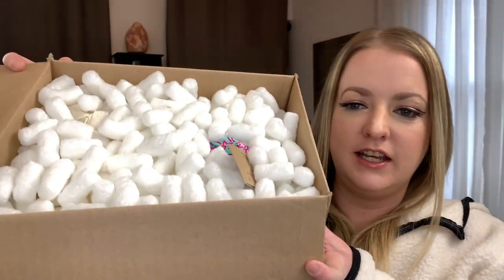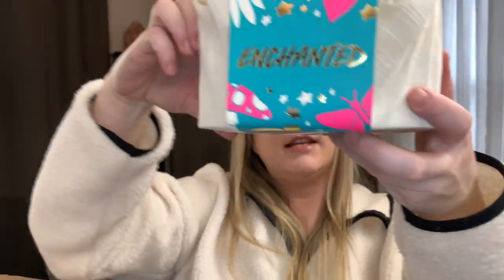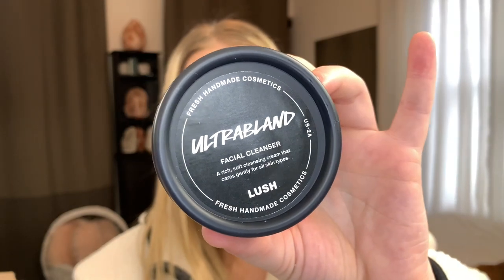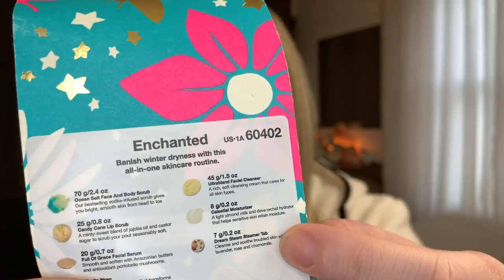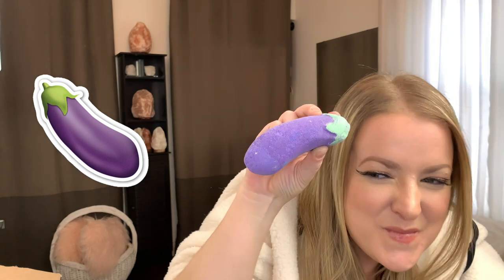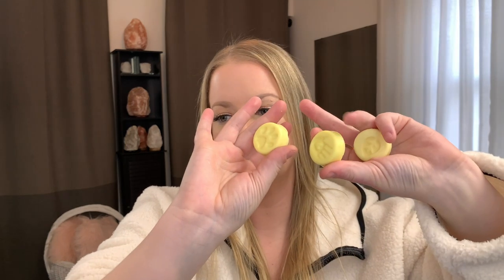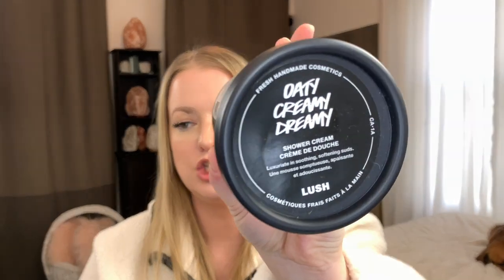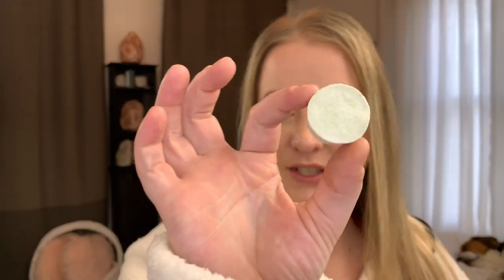Lush Boxing Day 2020 Haul!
Hey everyone,
Today I wanted to share with you my Lush Boxing Day haul.

Items Mentioned
Sleepy Soap Stack
Snow Showers
Polar Bear Plunge
Season´s Greetings
Enchanted
Eggplant

Celestial
Sleepy
Kalamazoo
Oatifix
Oaty Creamy Dreamy
Rhubarb & Custard
Pumice Power

Equipment Used
iPhone XR
MacBook Pro 13”
iMovie

Continuous Lighting Kit with Two 4-Socket Light Heads for Total 8 Bulbs, Two Softboxes and Two Light Stands for Photography Photo Video Studio

Neewer LED Ring Light, Table Top 10-inch USB Ring Light, Color Temperature 3200K-5600K 3 Light Modes with Flexible Smartphone Stand for Streaming Makeup YouTube Video Shooting Phone Selfie Photography (White)

Coreykin 61W USB-C Charger Power Adapter (Original Quality) Compatible with MacBook Pro 13 Inch Laptop with USB-C to USB-C Charge Cable

BALFER Adjustable Laptop Stand Vented Laptop Table Portable Computer Desk Aluminum Riser Holder with Dual-Cooling Fans for Bed Couch Sofa (Black)